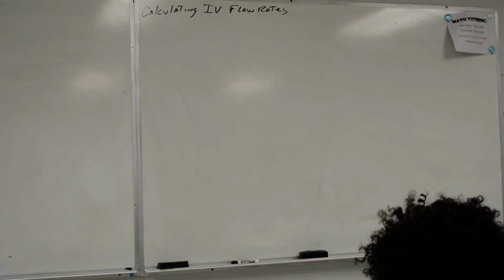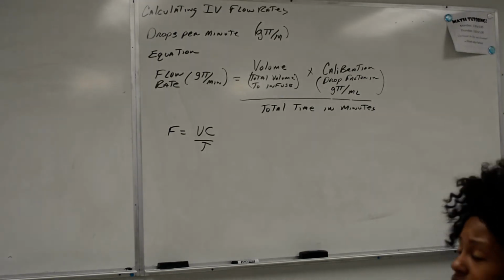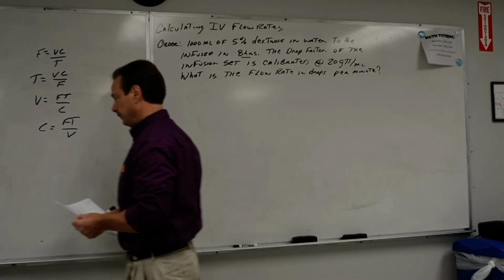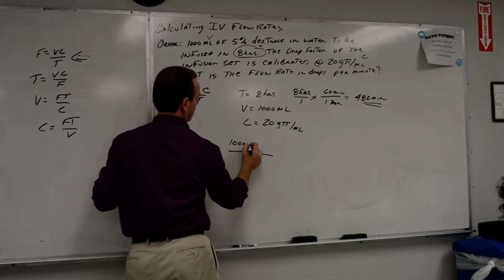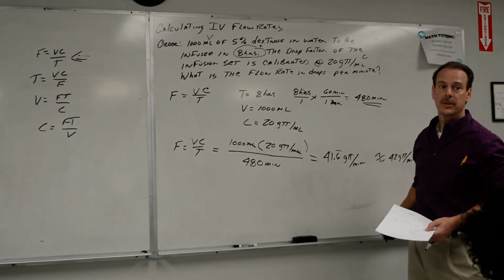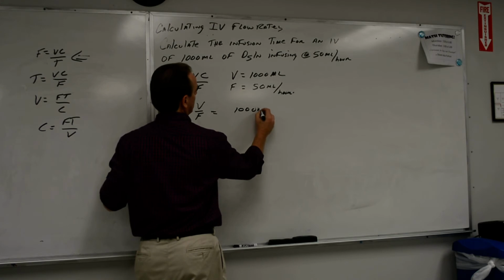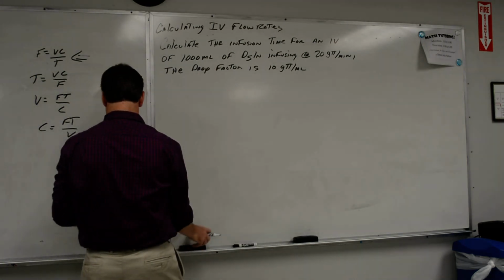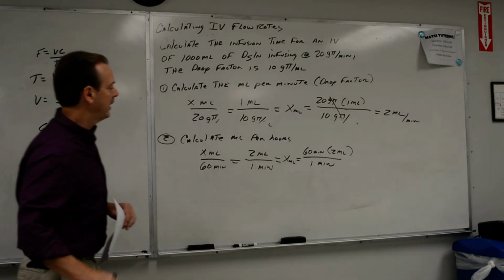Frac Math Drip Rates Part 1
Calculating drip rates